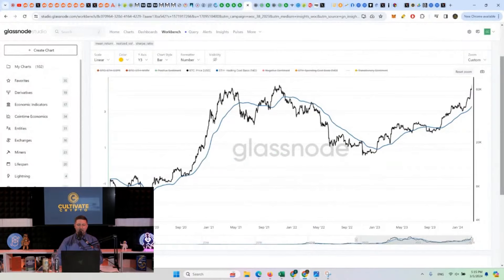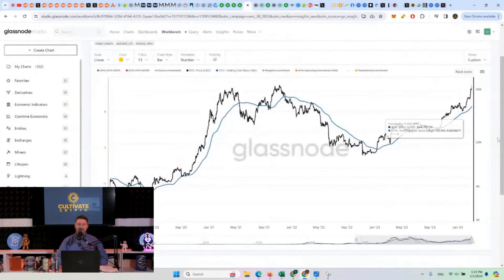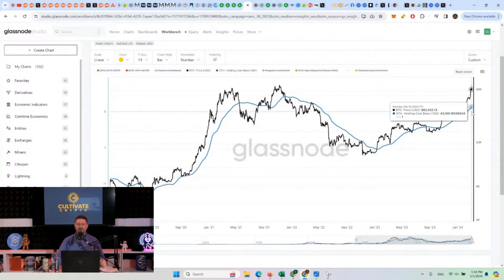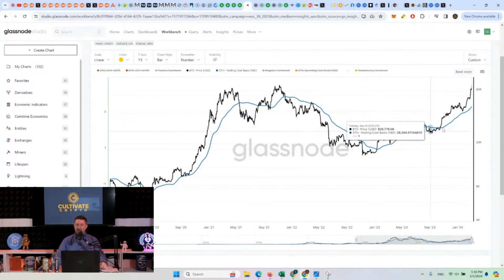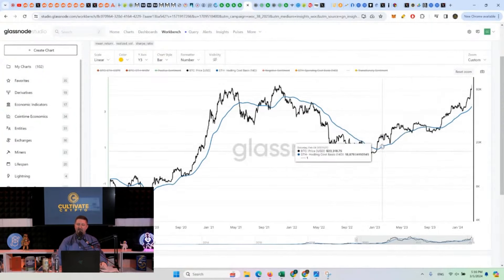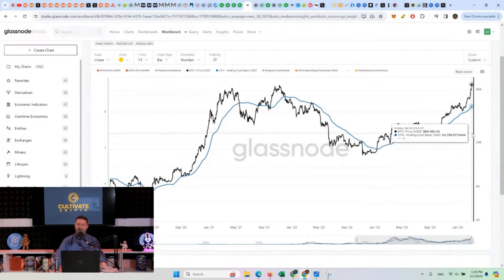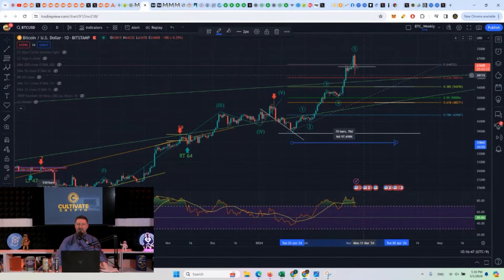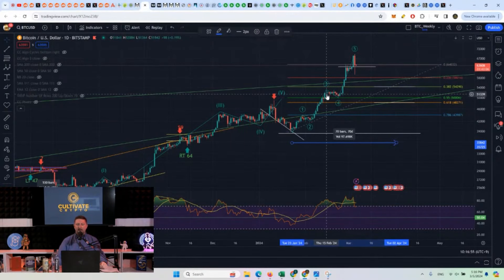Short-Term Holder Cost Basis For Bitcoin